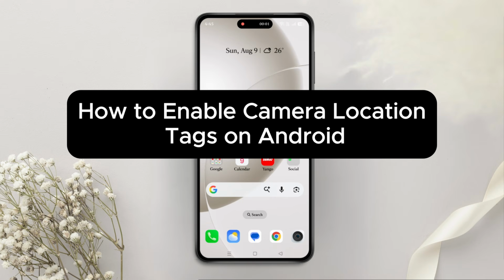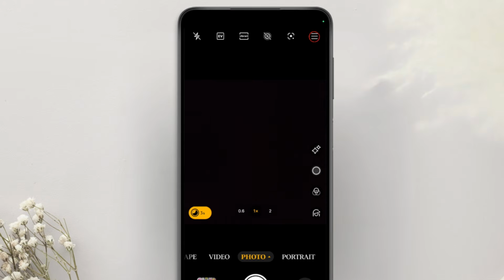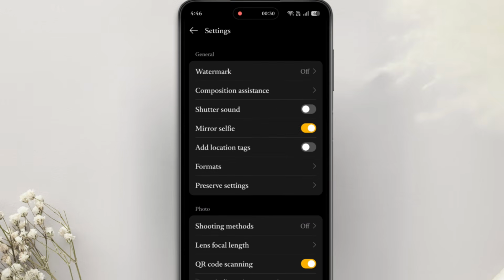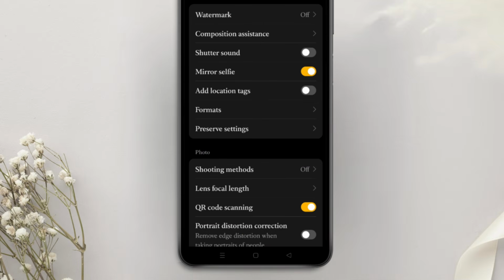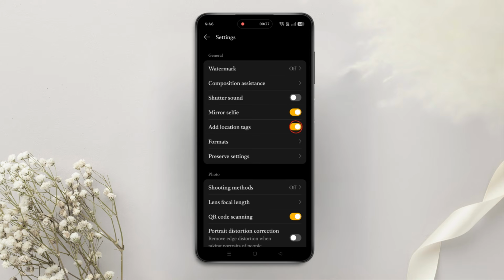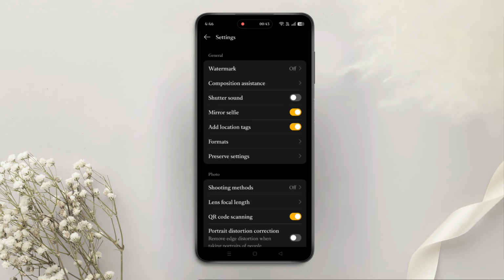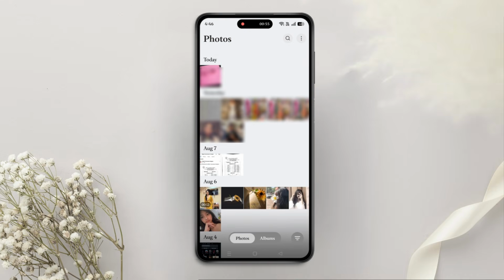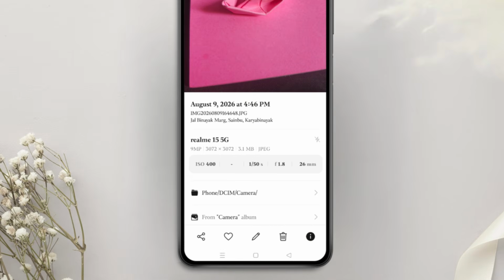How to Enable Camera Location Tags on Android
Learn how to enable camera location tags on Android in this step-by-step tutorial. This guide shows you how to turn on location tags in your Android camera so your photos can automatically save location information.

In this video, you'll learn how to enable camera location tags on Android, turn on location tags for your camera, and use camera location tagging to add location to photos on Android. You'll also learn how to save location in camera photos, enable GPS tags on your Android camera, and manage photo location settings. These camera geotagging and camera location settings can help you organize photos based on where they were taken. The steps can also help Samsung users enable Samsung camera location tags and Samsung camera GPS tags.

Timestamps:
0:00 Introduction
0:20 Enabling Camera Location Tags